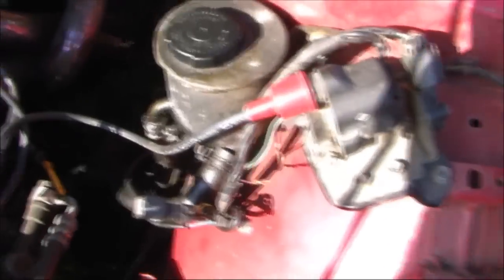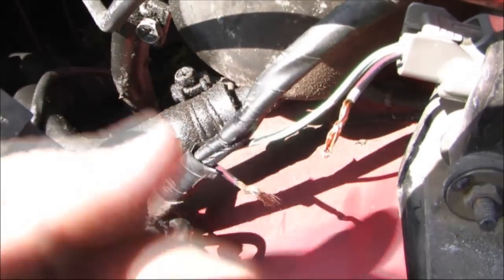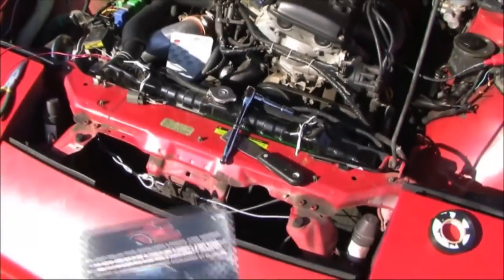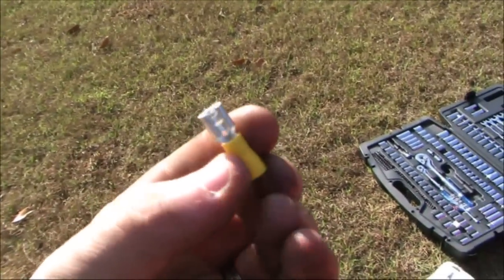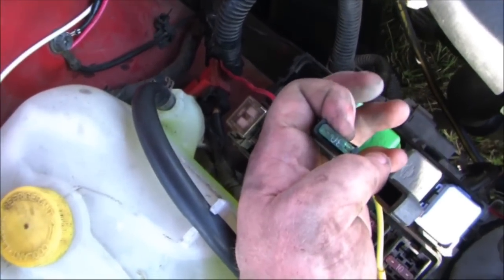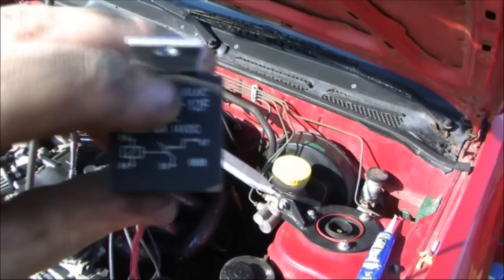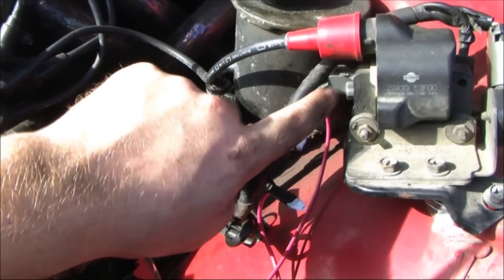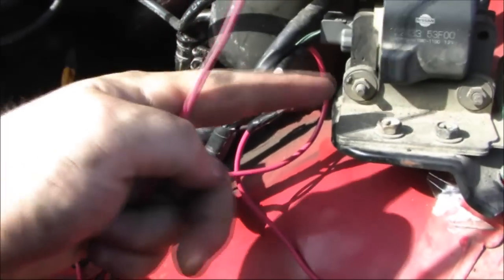DIY S13 240sx Ignition Coil Mod Hotwire Tutorial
DIY tutorial for your S13 240sx

How to hotwire or boost the voltage on the ignition coil to provide for smoother operation, especially noticeable on boosted applications, and an overall snappier  feel.

[ TECHINICAL NOTES ]
The ignition coil is engineered for 12 volts in order to produce the maximum spark. Increasing the input voltage does NOT increase the output voltage. BUT... The ECU voltage output can sometimes drop below 12 volts (11.6v etc.) and this drop BELOW 12 volts will actually decrease the output voltage.

Providing a constant higher-than-needed voltage on the input will guarantee that the voltage will not drop below the voltage the coil was designed for (unless your charging system goes bad). The benefit is that throughout the entire RPM range and under almost any load conditions, you will be sure that you are getting the amount of spark you need.